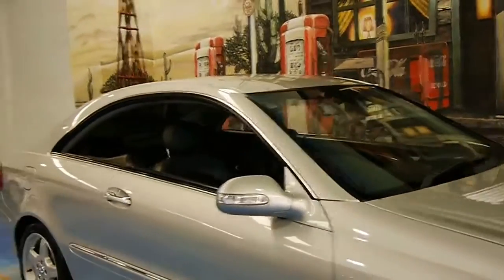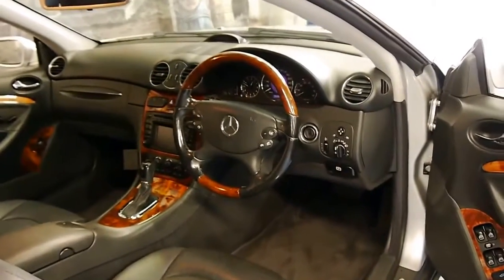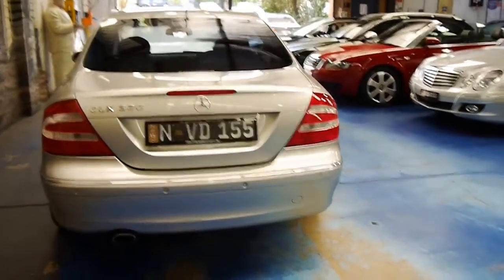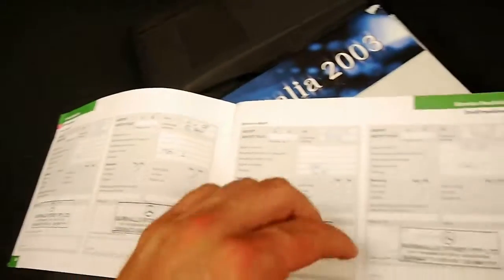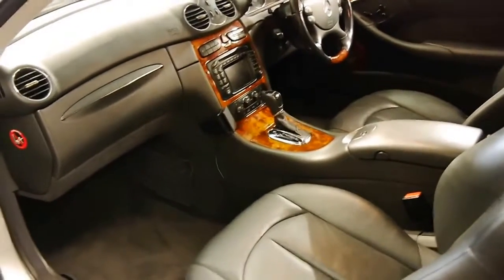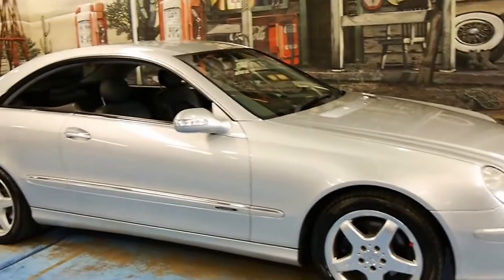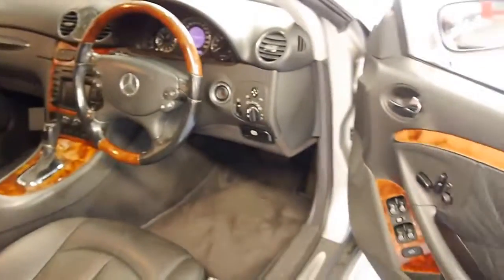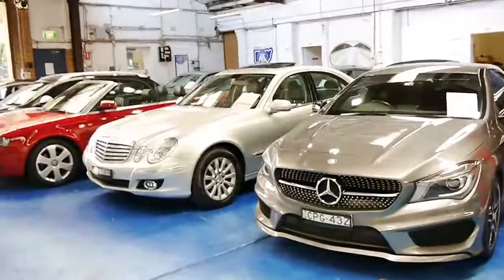Mercedes Benx CLK320 Elegance Coupe